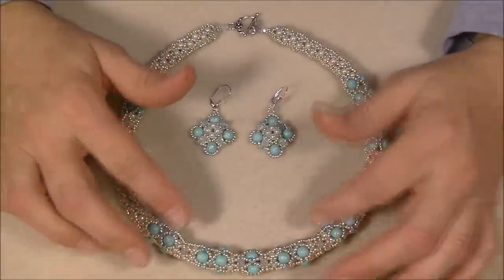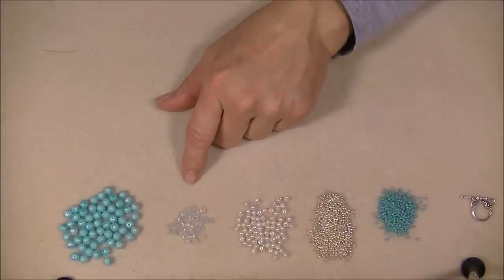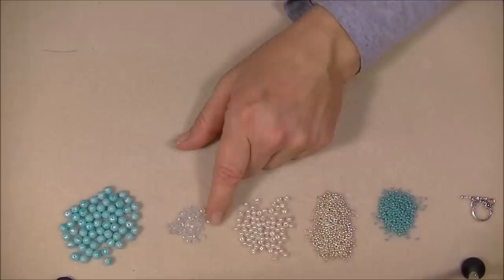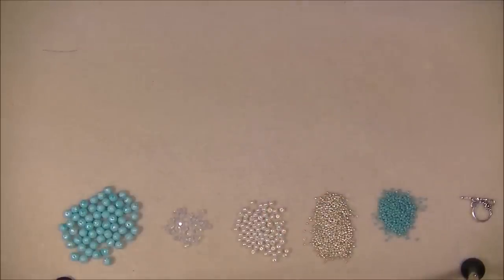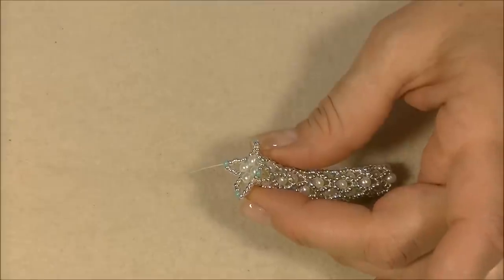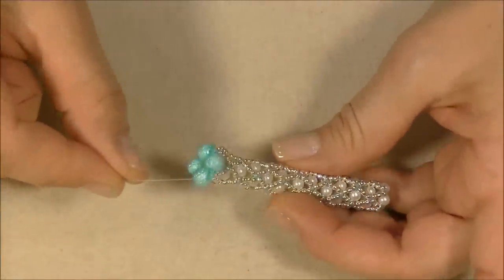Morning Sky Necklace Tutorial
this is now dead center...
reverse the order and weave the other side starting with the row of 4mm round crystals. Do the second side to mirror the first.